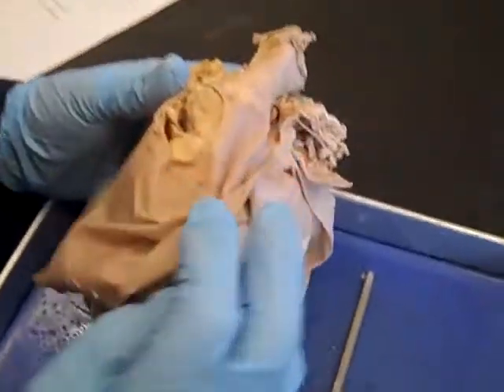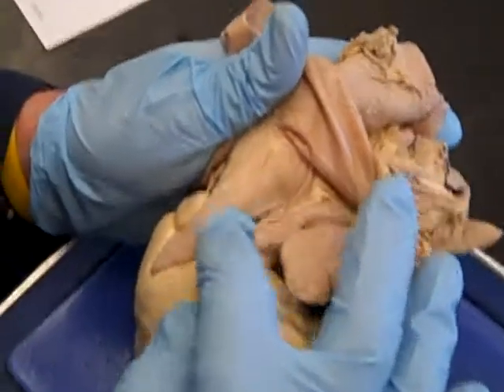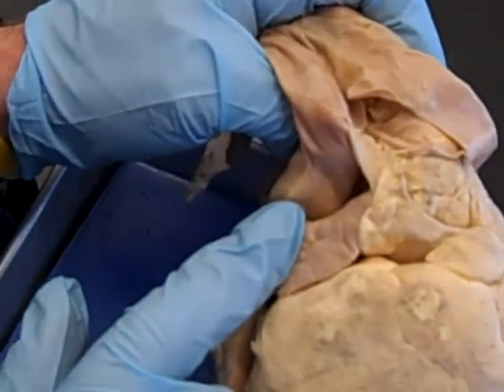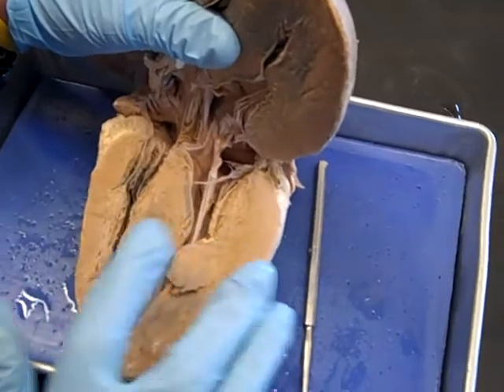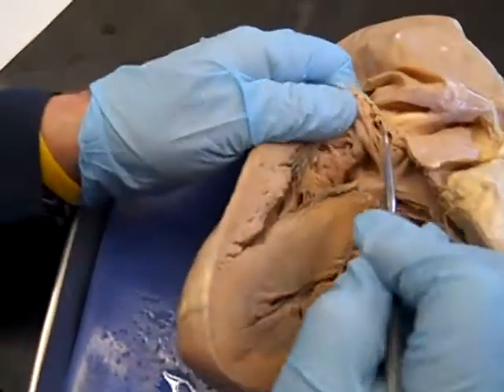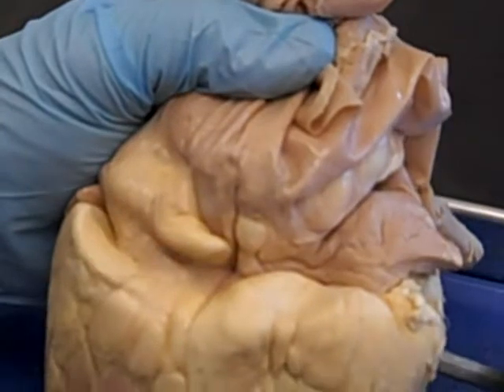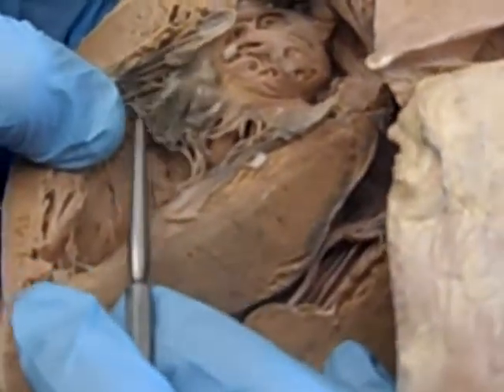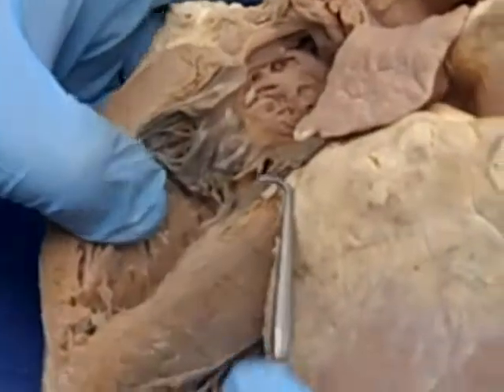Lab4Part1.mp4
Part 1 of lab 4, CCRI Newport, Dr. J's classes.  The heart.